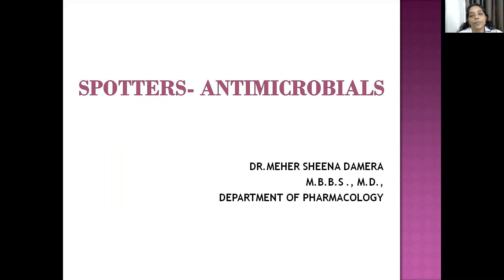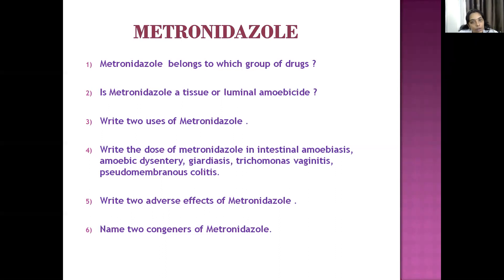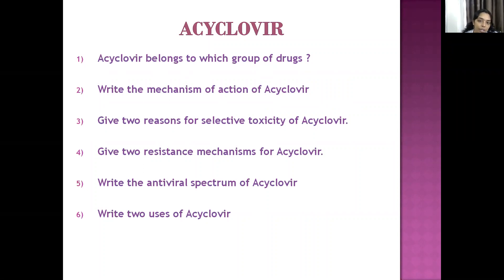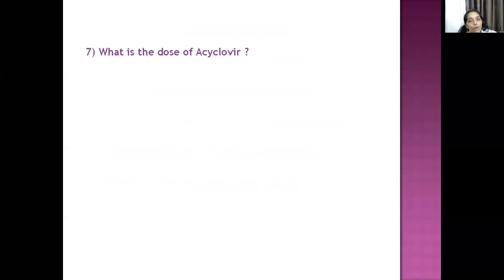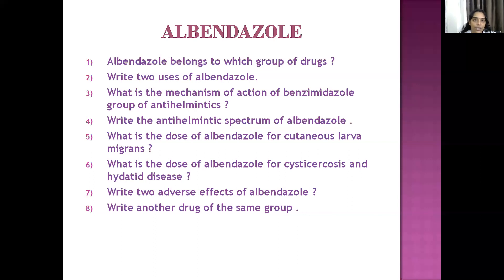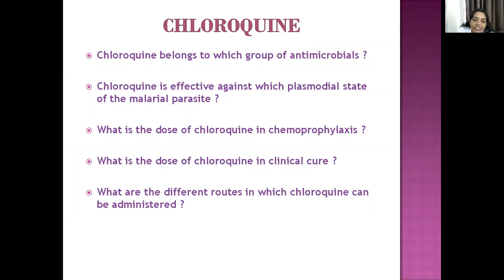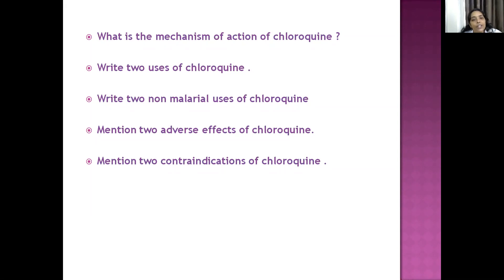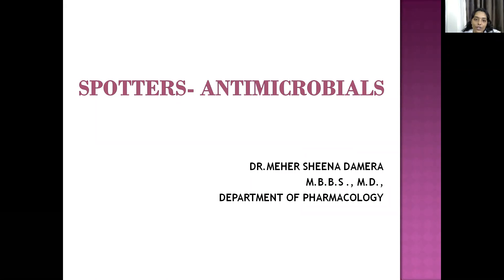Dr Meher Sheena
Spotters:Antimicrobials